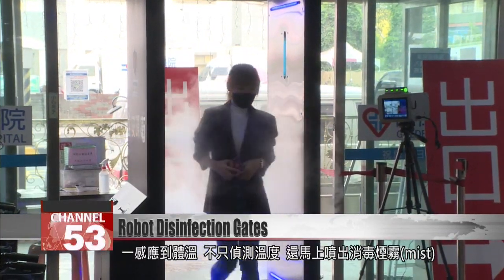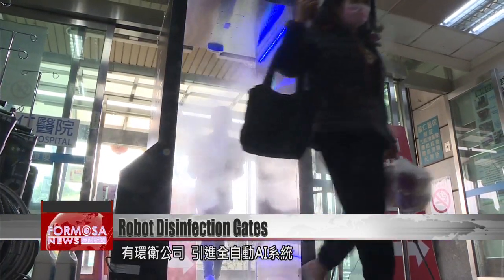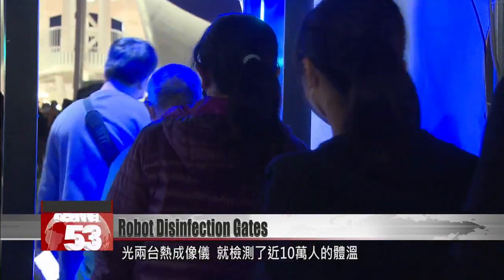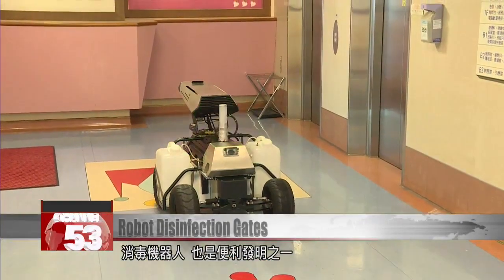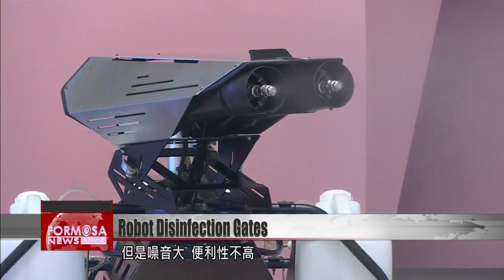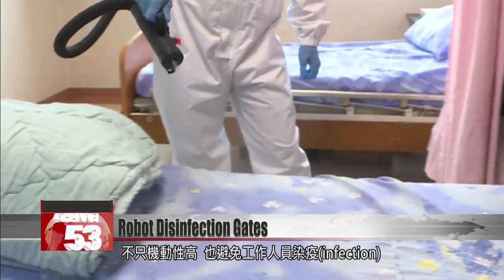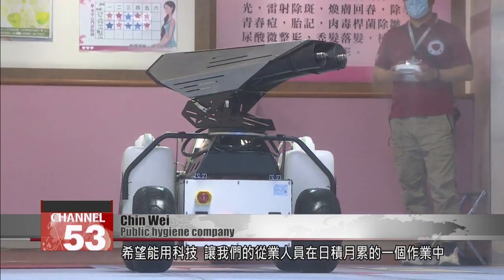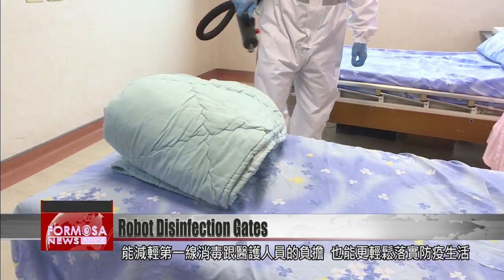AI-powered disinfection gates take temperatures and spray event-goers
The pandemic has brought new challenges in public hygiene. At places like hospitals and department stores, a lot of effort goes into taking temperatures and disinfecting visitors at the door. But more and more sophisticated automatic gates are taking on the work, leaving humans free to do more interesting jobs. Let’s take a look.

When this disinfection gate detects a high temperature, it automatically releases a squirt of disinfectant mist. The new model gets disinfection and detection all done in one go.

A public hygiene company brought in a new AI system and developed this automatic sensor and disinfection gate. The system also detects when someone isn’t wearing a mask. The one-stop-shop was unveiled at Kaohsiung’s Lunar New Year concert. Just two thermographic sensors took almost 100,000 people’s temperatures that night.

Chin Wei
Public hygiene company
At some places, such as temples, hotels and restaurants, there may be an issue with open flames. So we developed our own proprietary disinfection liquid, which can be used in more venues and is less restricted.

Disinfection robots are another invention of the age of convenience. They’re nothing new, but older models are very loud and less useable. The sites of known infections have required manual disinfection by people in full PPE. Disinfection workers have been known to faint from heat exhaustion. Now robots are much more mobile and can replace humans, reducing the risk of infection.

Chin Wei
Public hygiene company
Taiwan’s traditional public hygiene industries all used diesel engine machines. By the time you have disinfected an area, the fumes from the diesel have produced secondary pollution. We want to use technology to help our workers avoid threats to their health in the long term.

The pandemic has spurred an embrace of public hygiene as never before. Now as we look toward coexistence with COVID, new technologies may help reduce risks for front-line workers.